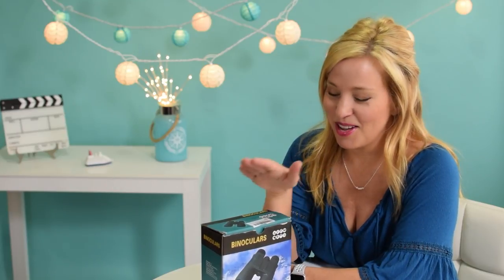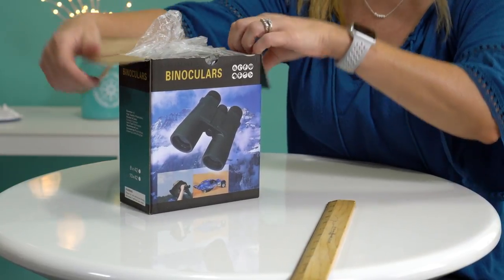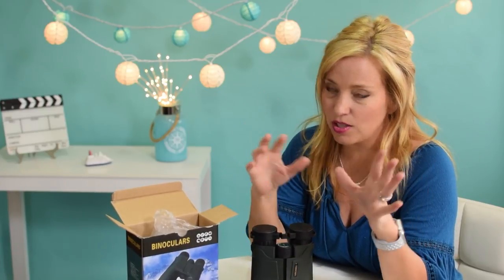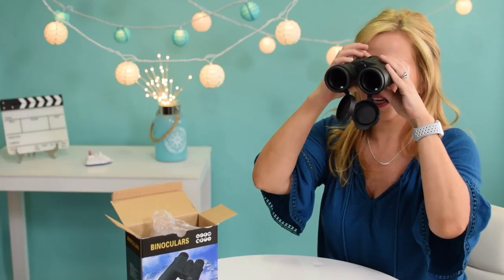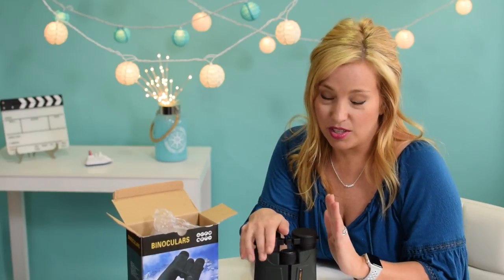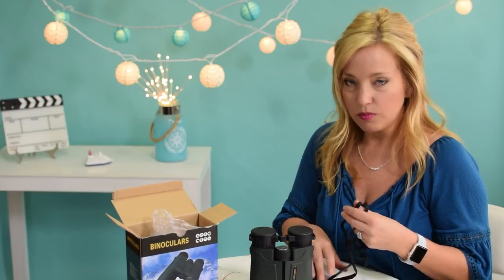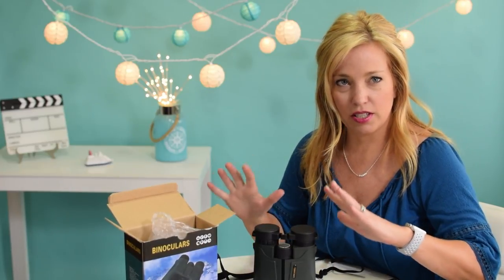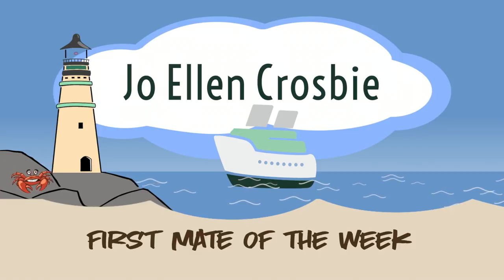USCamel Binoculars For Alaska Cruise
Hi Cruisers, Today we are going to look at USCAMEL Binoculars, 10x42 Military HD Professional - Army Green We are cruising to Alaska soon and wanted to upgrade our tiny binoculars to something more worthy of the beautiful Alaska scenery.  First we bought a cheaper pair of 10x42 binoculars, but they were broken in the box when they arrived.  So we decided to up the game a little with these USCamel 10x42 binoculars. So far they seem great.  At least they didn't arrive broken.  We'll give you an update on the performance when we return from our Alaska cruise.  In the meantime, here are a few features.

1.Medium size (measure with ruler) We had smaller binoculars but weren’t happy with the magnification
2.Light weight – magnesium alloy body. Light weight but still durable (about 1.4 pounds)
3.Fogproof – we’ve had trouble with binoculars fogging up in the past, so this is a welcome feature.
4.Comes with lens cap and eyepiece cover. That will hopefully make it easier to keep these things clean, and scratch free
5.Waterproof – which is good because we are going out with these things rain or shine.

These weren’t the cheapest we could find at this 10x42 magnification level, but as I mentioned, we tried buying a cheaper pair, and it didn't work out.  You can check them out for yourself